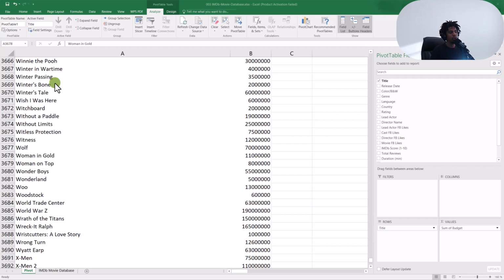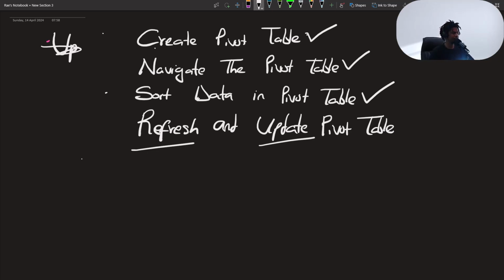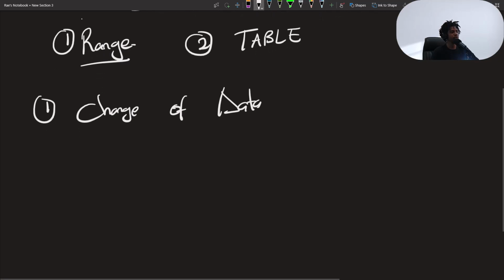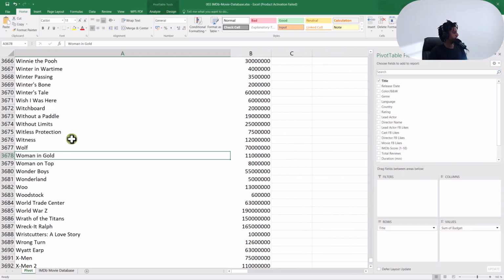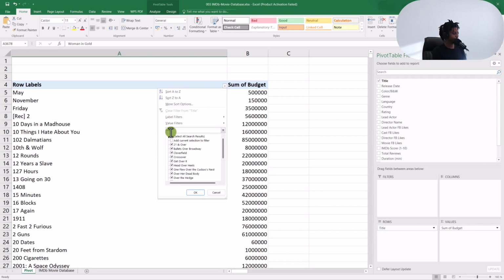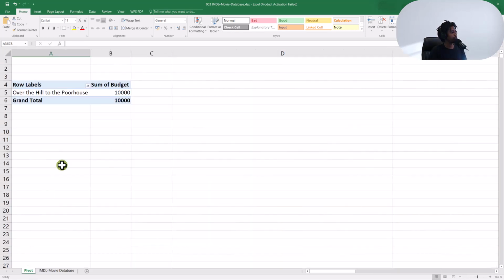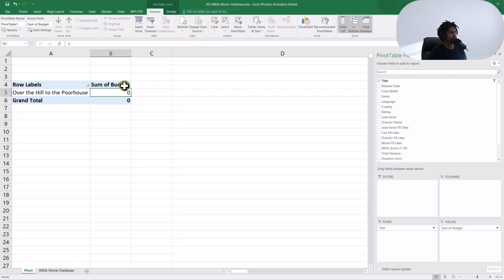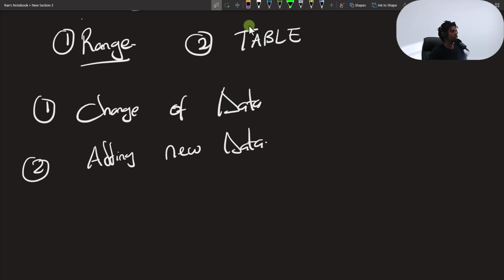Data_Analysis_with_Excel_Part_6_Refresh